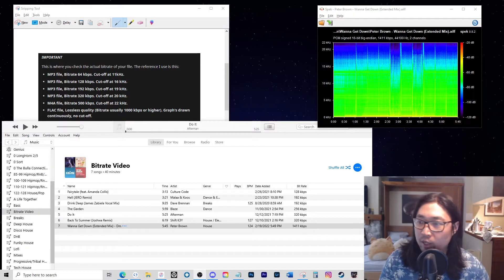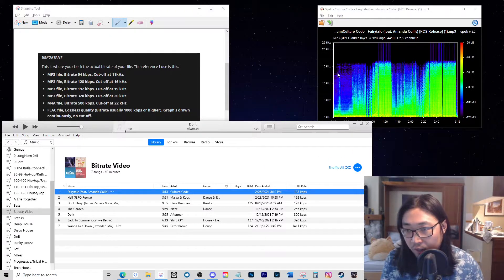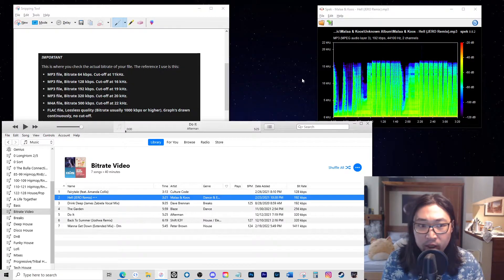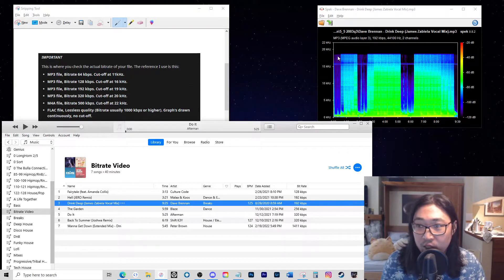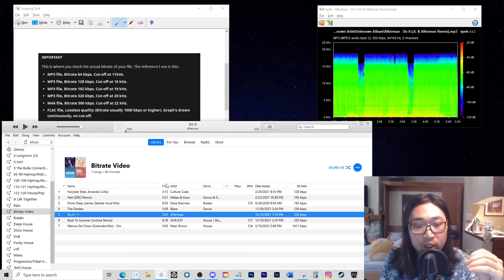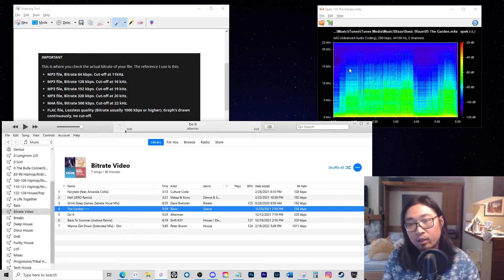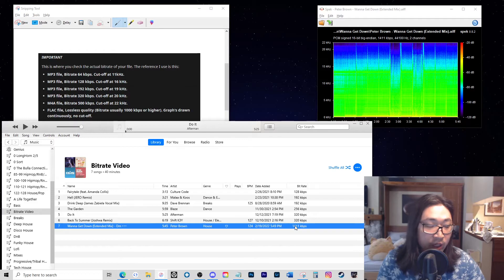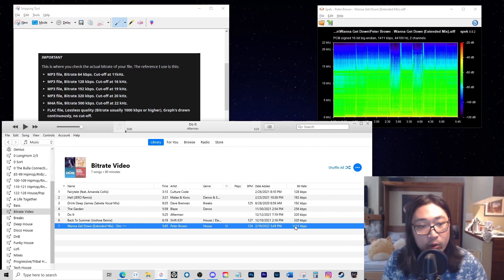Using Spek To Check Integrity of Music Library for DJing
Guide:
-Mp3:
64kbps cut off at 11kHz
128kbps cut off at 16kHz
192kbps cut off at 19kHz
320kbps cut off at 20kHz
-M4A 500kbps cut off at 22kHz
-FLAC, AAC Lossless; no Cutoff